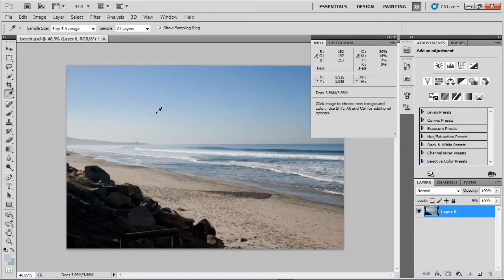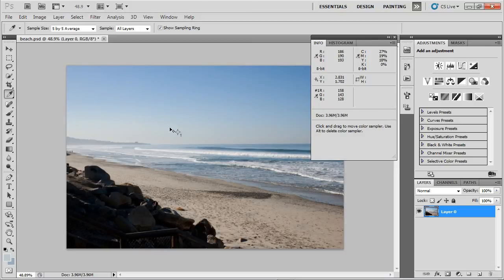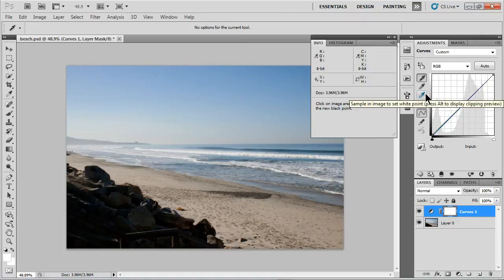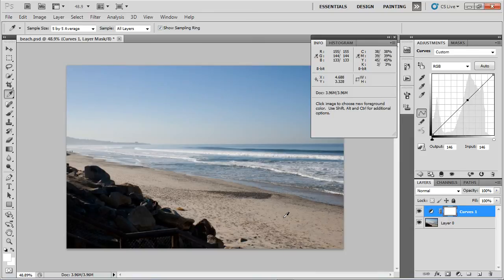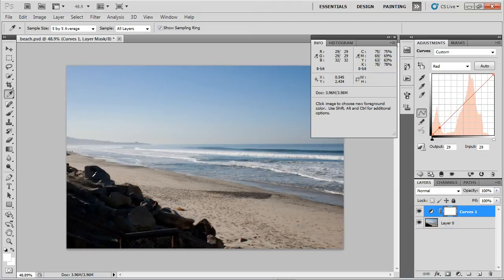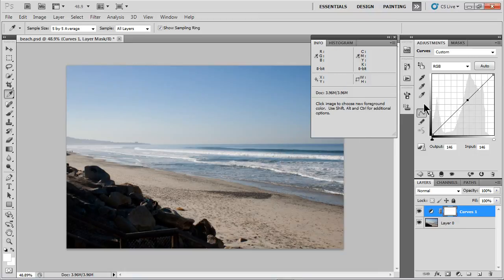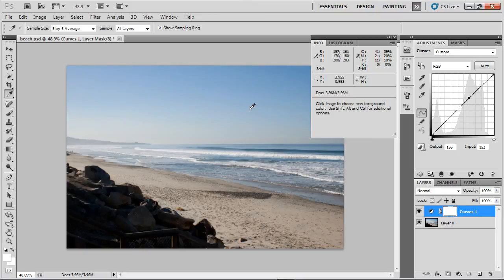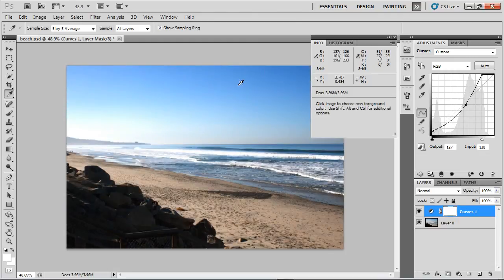Adobe Photoshop CS5 Curves and Eyedropper shortcuts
If you use Curves and/or the Eyedropper tool in Adobe Photoshop, it pays to work a little bit faster with them. In this video tip, I share some of the more common (but cool) shortcuts for working with the Eyedropper tool and Curves together. Things like adding a curve point to every color channel at once or adjusting curve points using your keyboard.